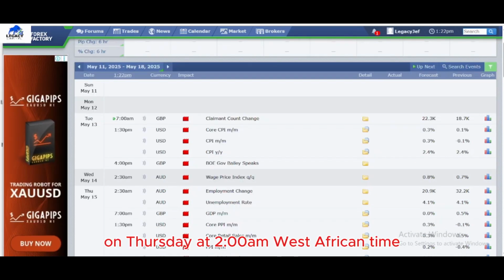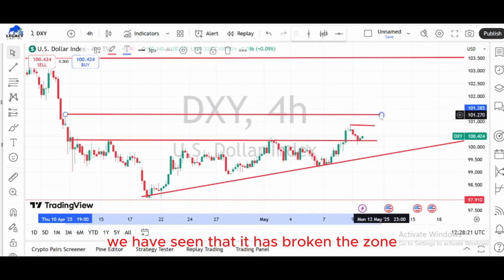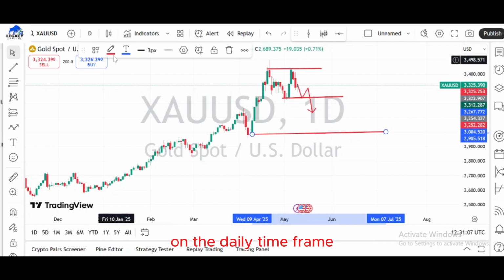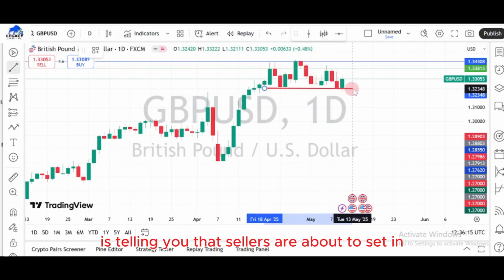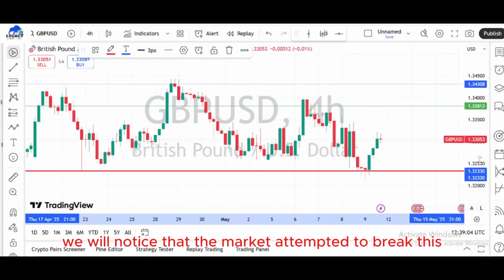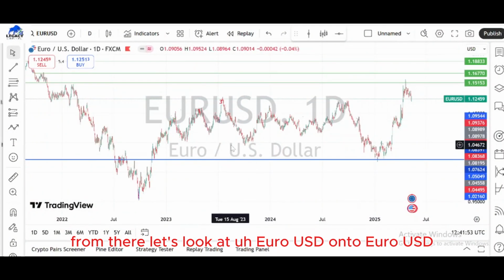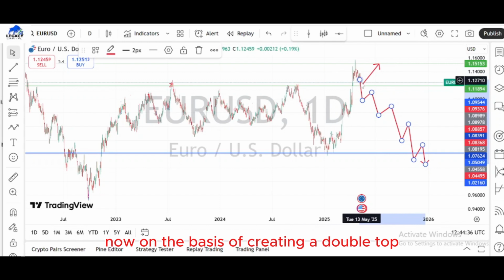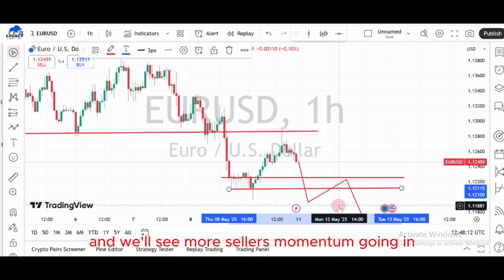Forex Forecast: Markets are Collapsing - What’s Next?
In today's Forex forecast, we're analyzing the recent market collapse and discussing what's next for traders. With price action indicating a potential shift in market sentiment, it's essential to revisit your risk management strategy to avoid significant losses. Stay ahead of the curve with our expert analysis of forex news and day trading insights. By combining volume analysis with a solid trading strategy, you can navigate these volatile markets with confidence. Tune in to learn how to adapt your approach and make the most of the current market conditions.